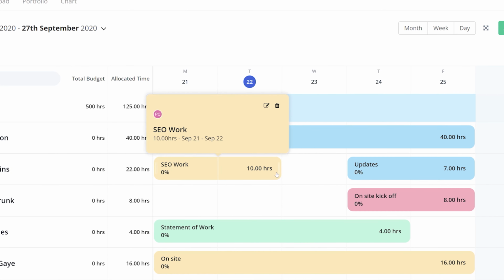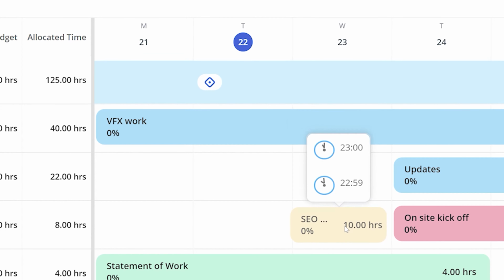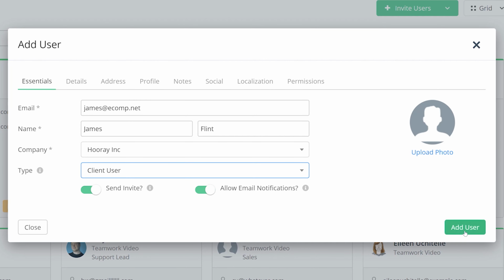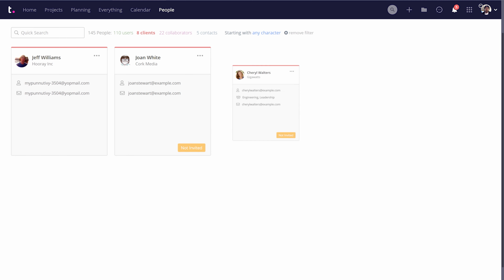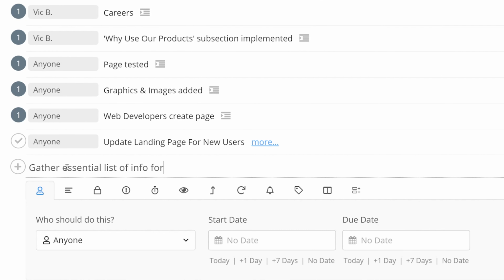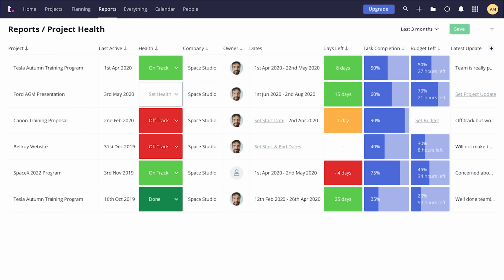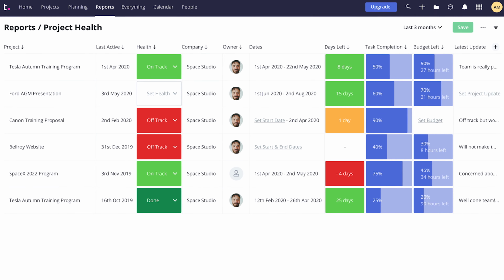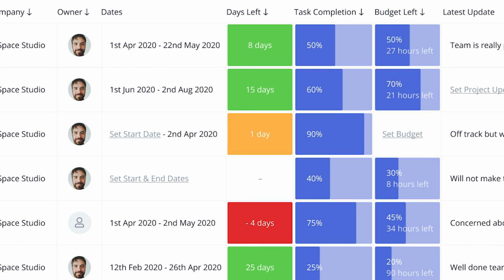Teamwork Product Update November 2020